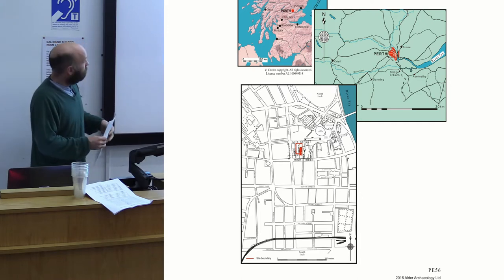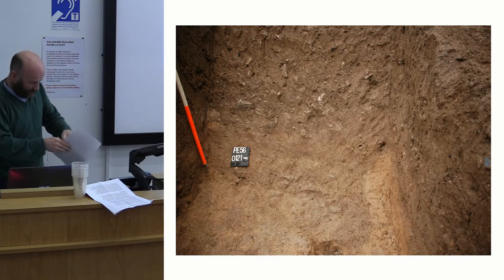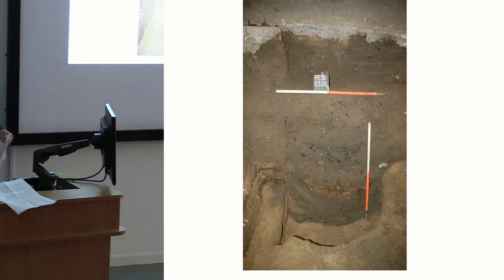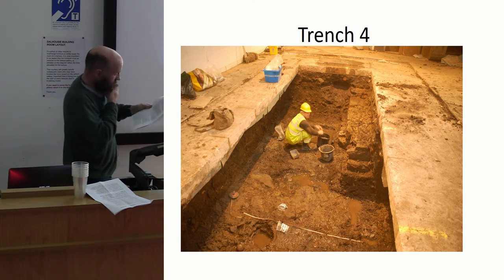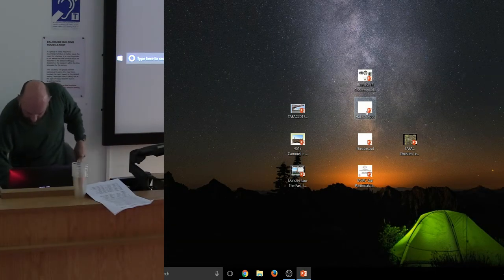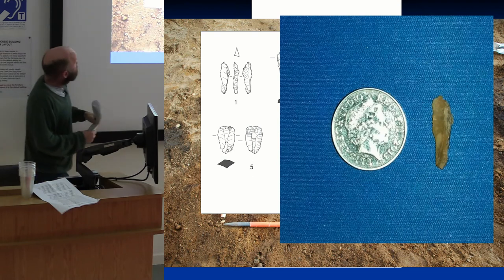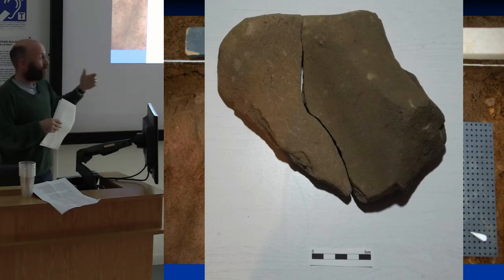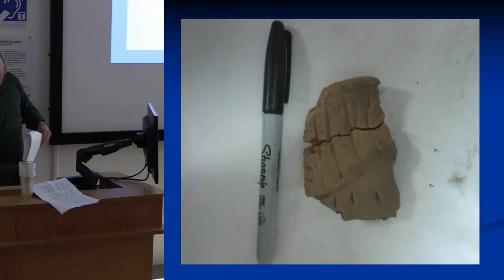Excavations at Perth Theatre and Hallhole, Meikleour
By Chris Fyles